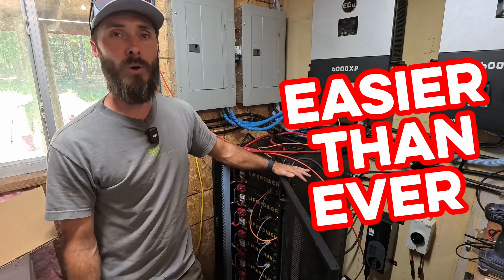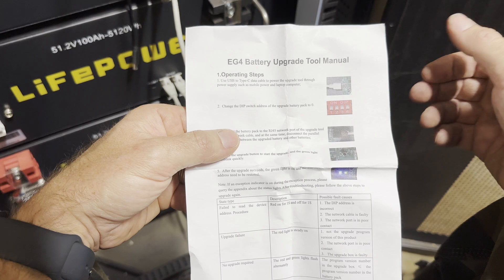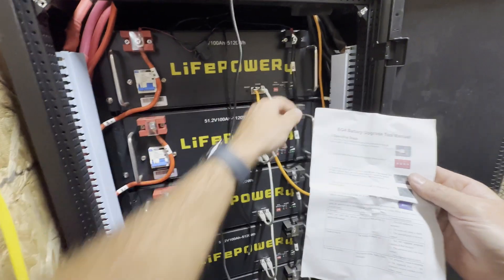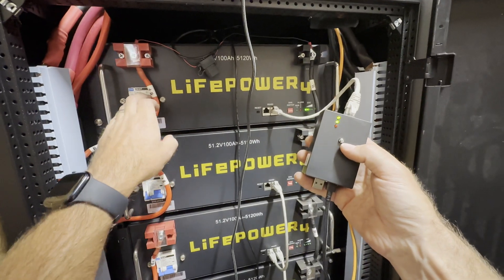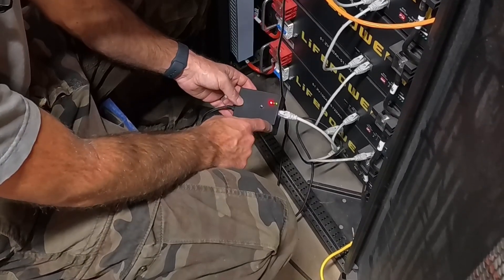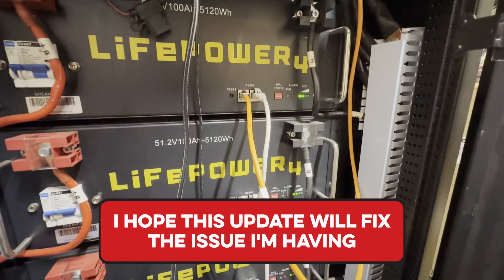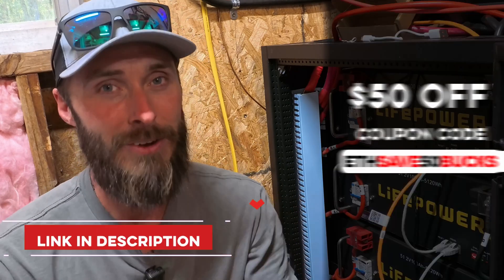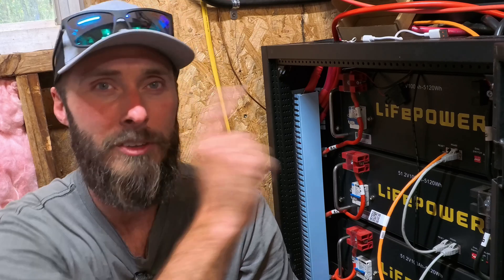Update EG4 LifePower4 Firmware Effortlessly…For Free?!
EG4 has released new firmware that helps your LifePower4 batteries stay balanced.

In this video, I’ll walk you through the simple steps to get your battery running smoother and more efficiently than ever.

➜ Get $50 off at Signature Solar (and more deals!)
Head there before you buy—I’ve got the latest codes waiting for you.

Timestamps:
0:00 - Introduction
0:30 - Why update your EG4 LifePower4 firmware?
1:15 - Overview of the update process
2:00 - Obtaining the free updater tool (QR code scan)
3:00 - Preparing your LifePower4 for the update
4:30 - Step-by-step firmware update process
7:00 - Verifying the successful update
8:00 - New features and improvements
9:00 - Troubleshooting tips
10:00 - Conclusion and final thoughts